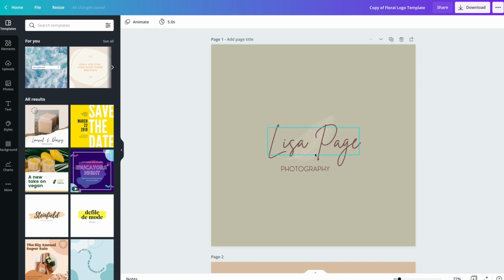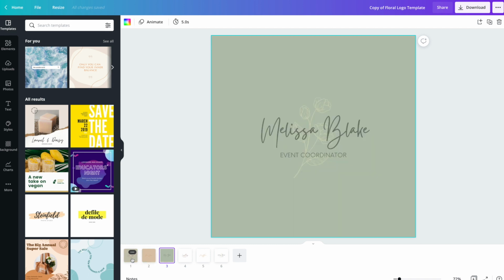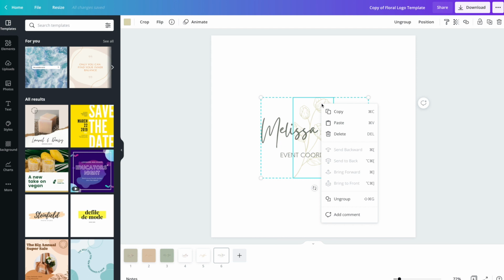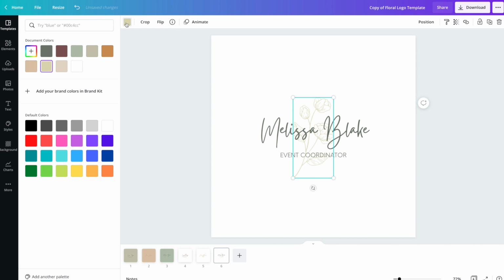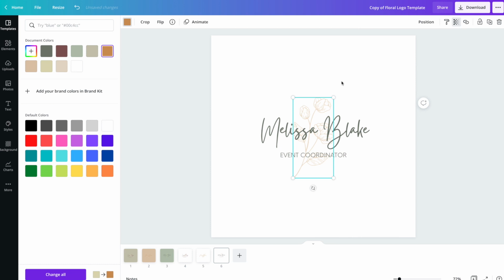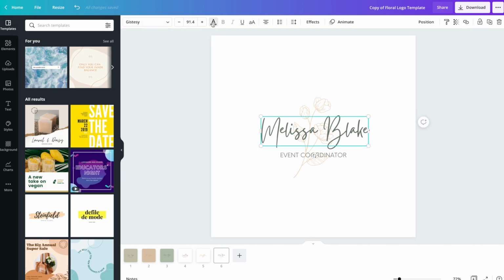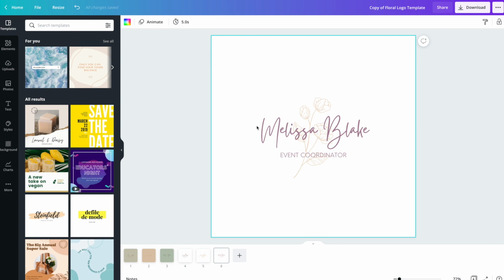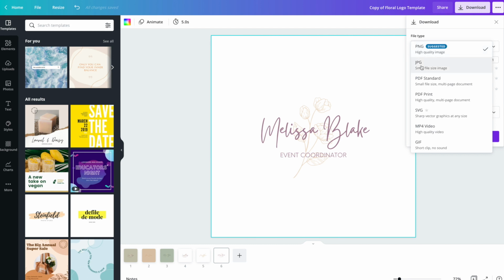How to edit your Logo Bundle Template | Eleos Creative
If you've made it here, you must've purchased a logo bundle from Eleos Creative! We are so excited for you to use our template and be a small part of your growing business.

Logo Template